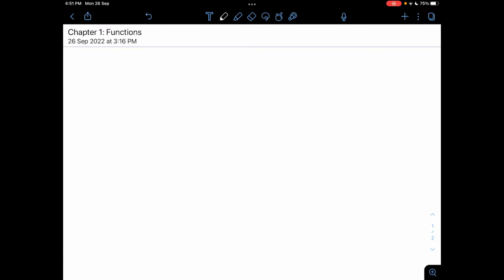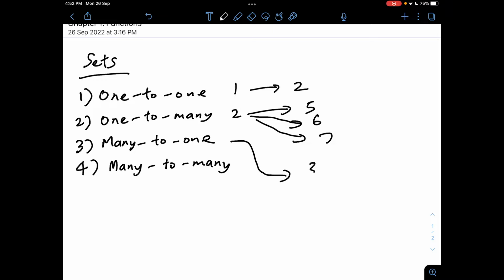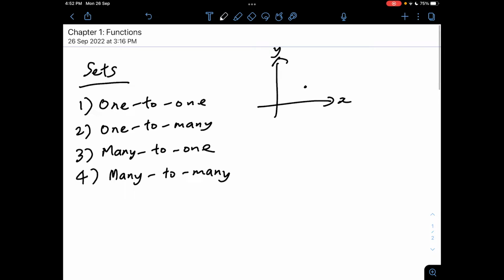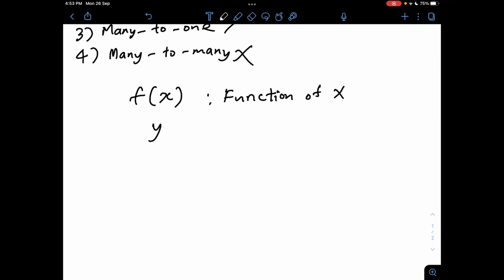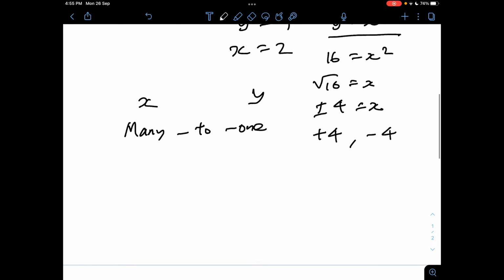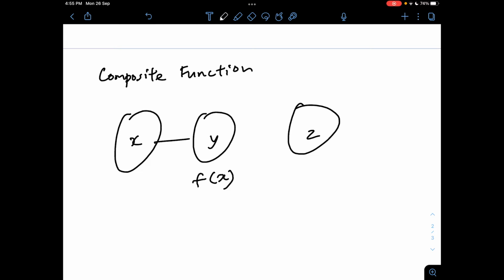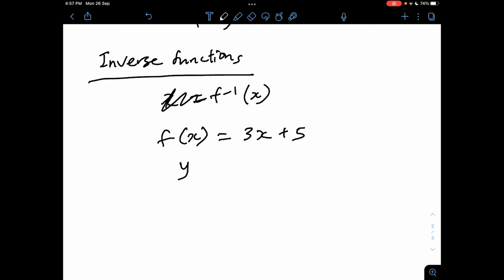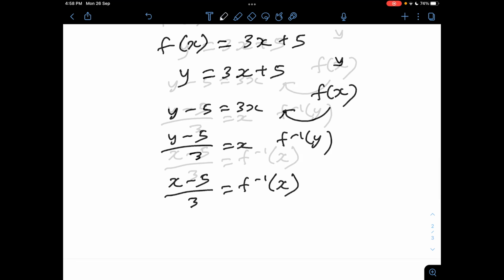Additional Mathematics Form 4 KSSM Chapter 1 Functions | Introduction and Basics (English) (CC)